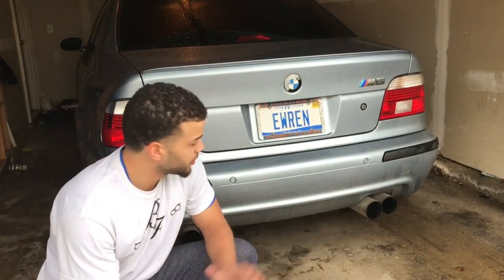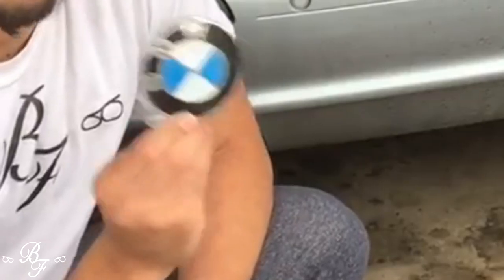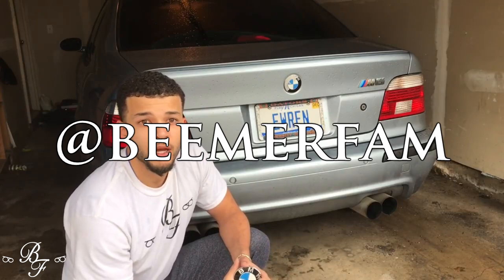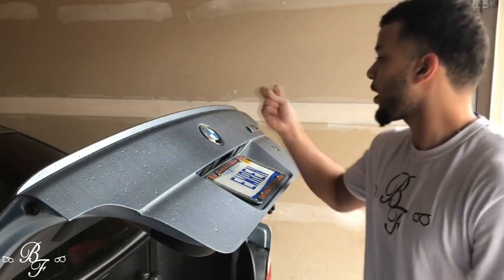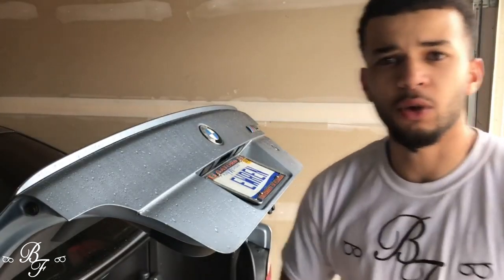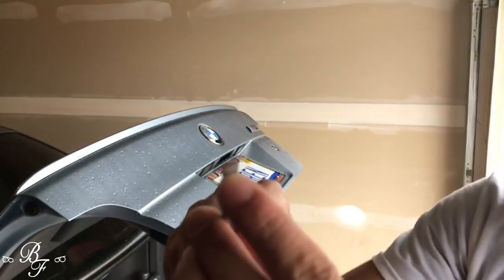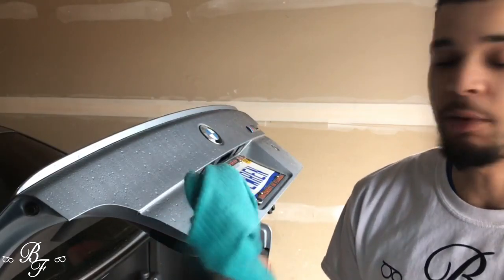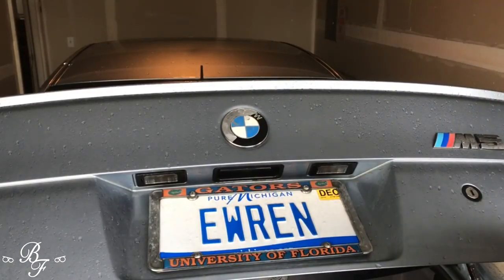HOW TO Remove and Replace BMW Emblem In Under 30 Seconds! (Hood and Trunk)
How To Remove BMW Emblem Fast // How To Remove BMW Trunk Emblem // How To Remove BMW Emblem On Trunk

Welcome back the channel ladies and gentleman! In today's video we go over how to remove and replace bmw emblem on either the hood or the trunk (applies to both). Any questions or comments?
- Beemer Fam